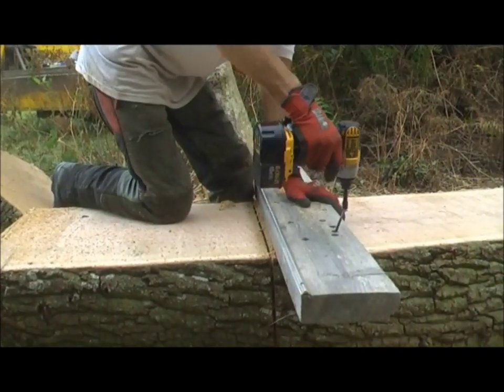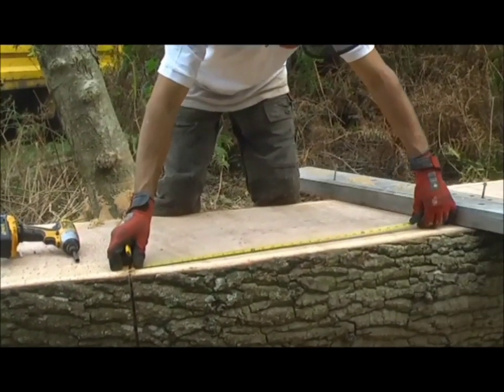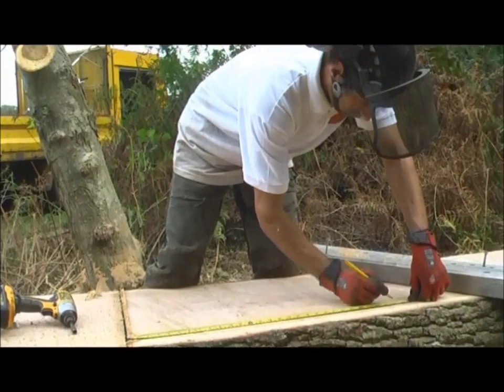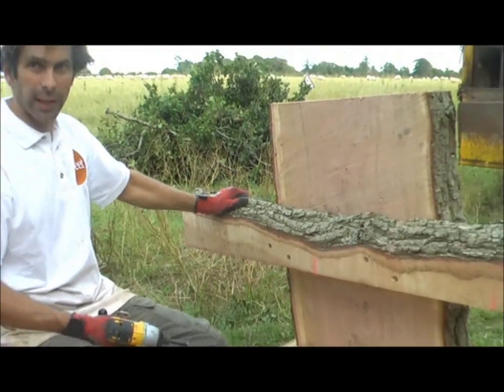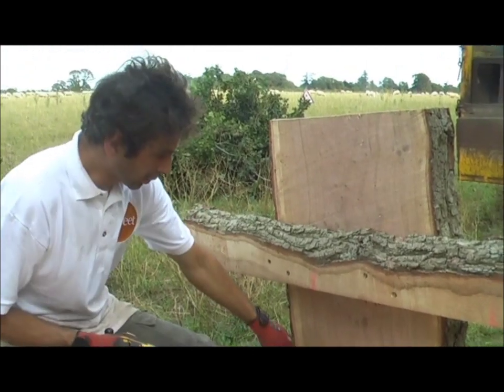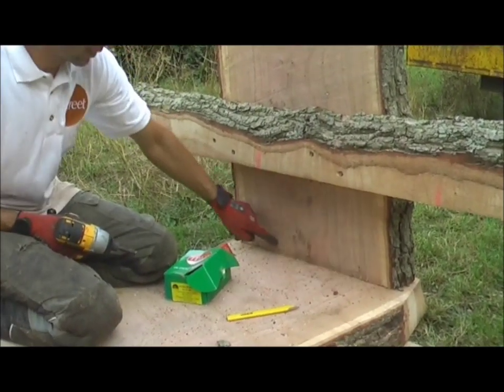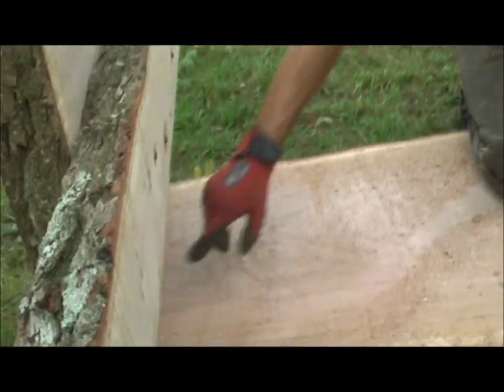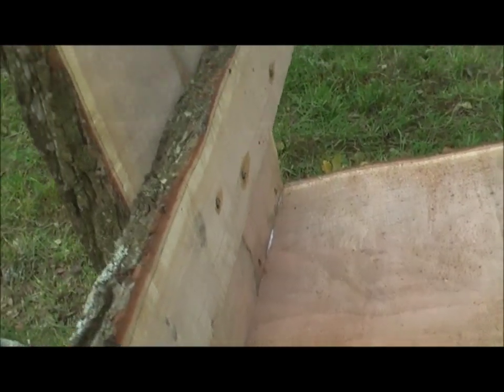Making an oak bench directly out of a log using Granberg mills